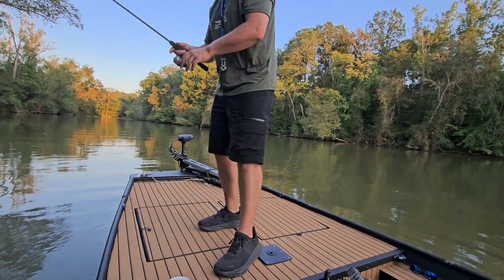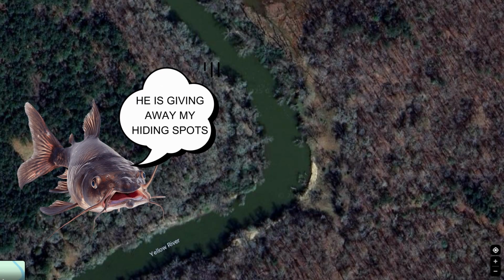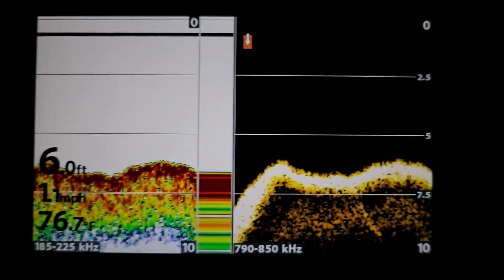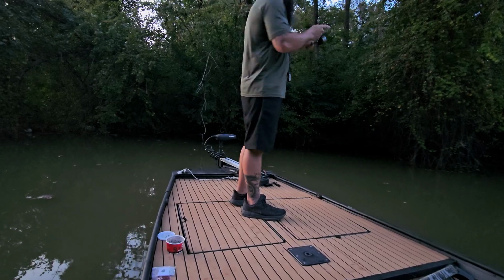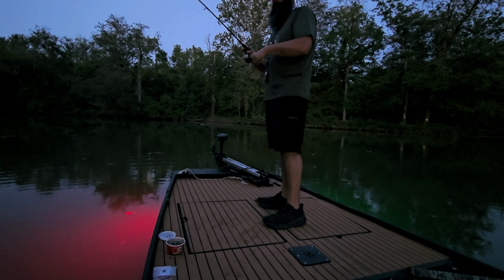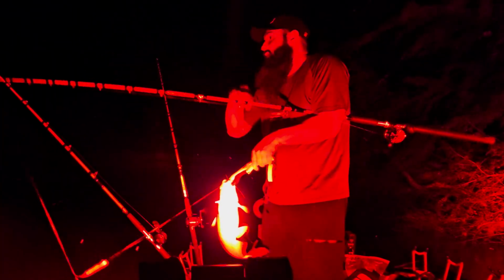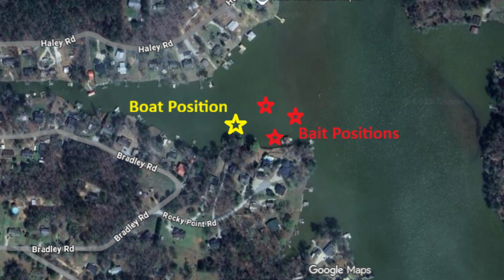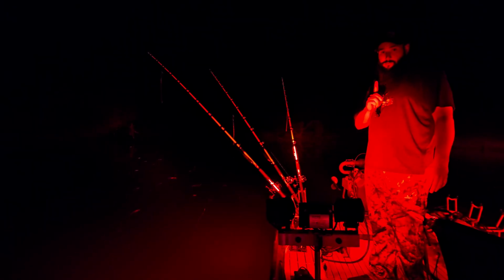River Catfish Will Be In THESE Spots! How to Find Them.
On this catfishing adventure, we are exploring small river and tiny creek catfishing! Follow along as I show you my proven method for finding cat fish in every river that I fish. We go over the specific spots to look for, 2d sonar fish finders, down imaging, what structures hold the fish, river currents, and much more!

Products from this video:
Portable Fan
Spinning Rods
Baitcast Reels
Demon Dragons
Dragging Weights